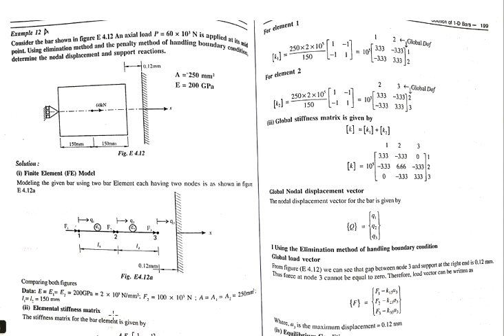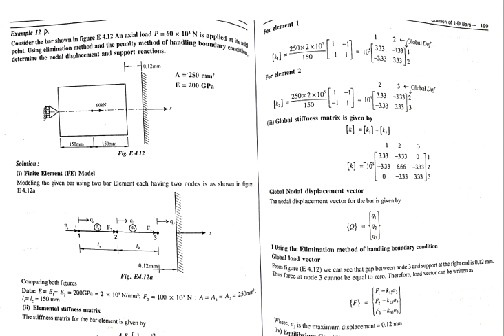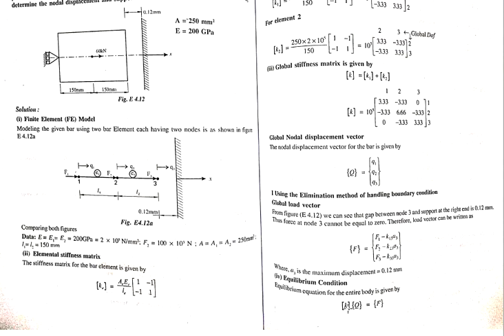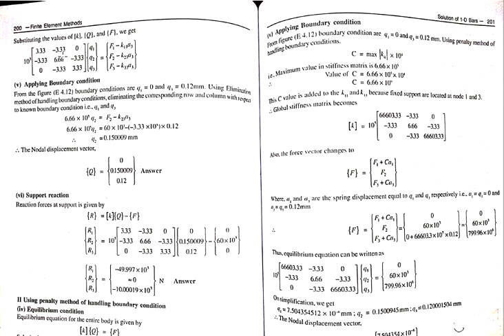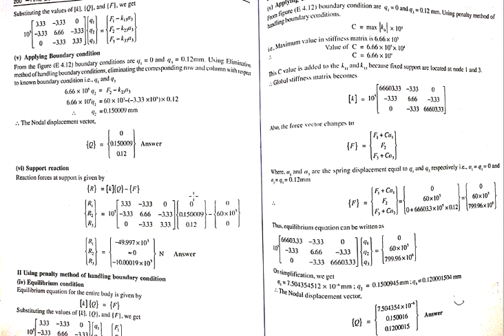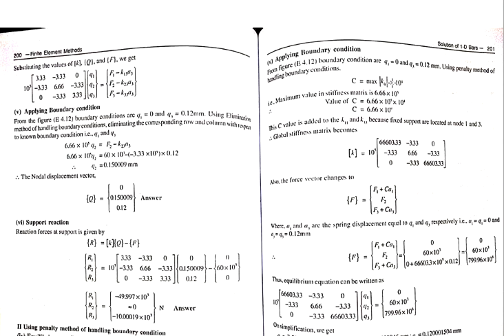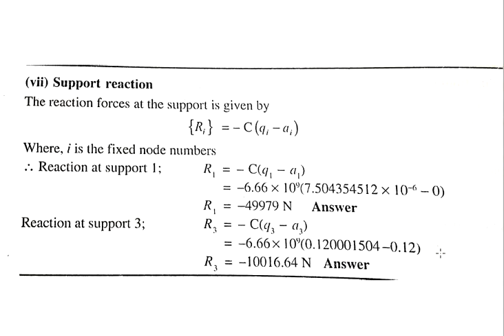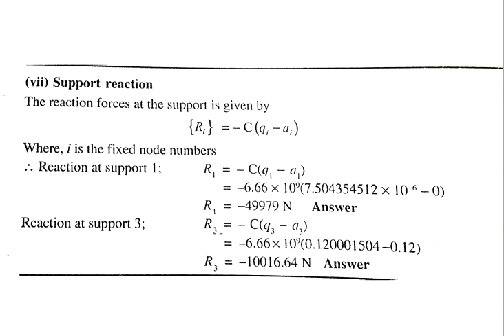M1 L7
Solution of 1D Bars